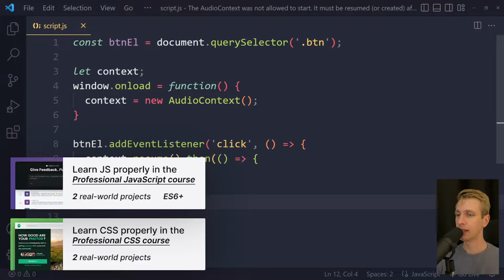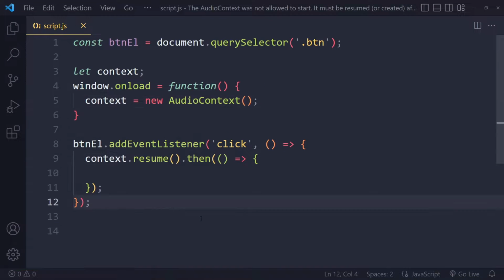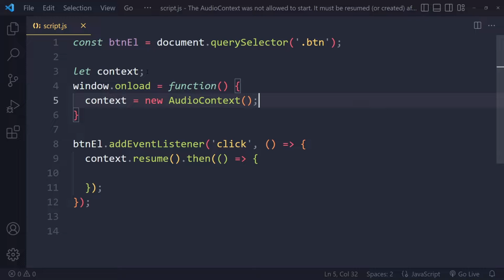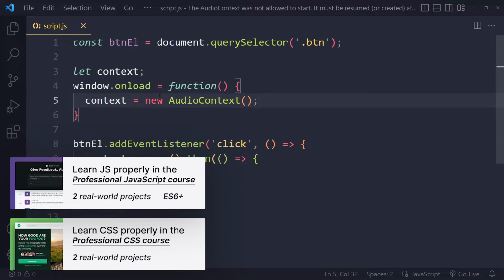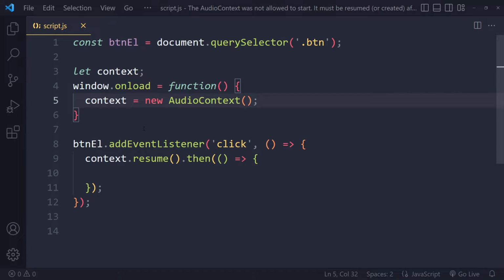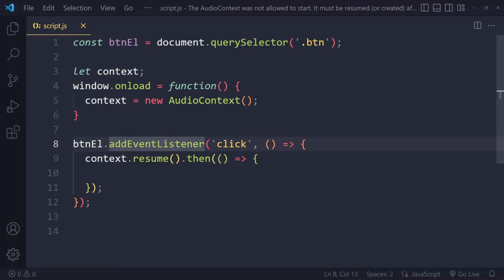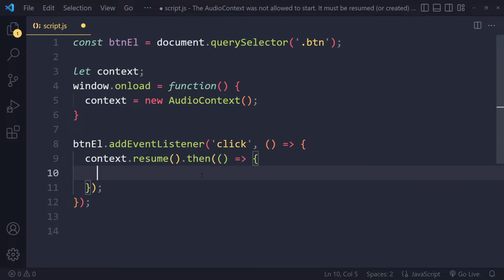The AudioContext was not allowed to start. It must be resumed or created after a user gesture (FIX)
0:00 Solution